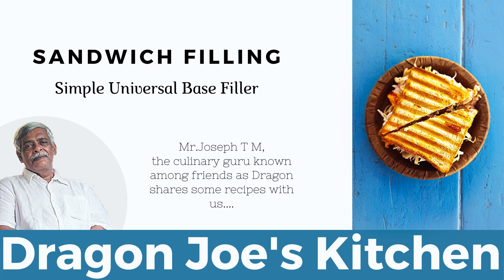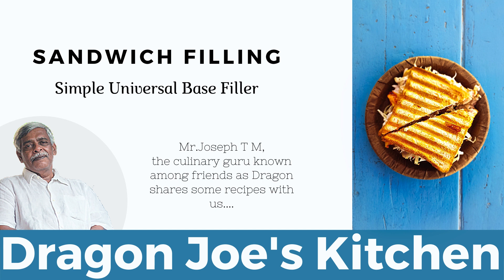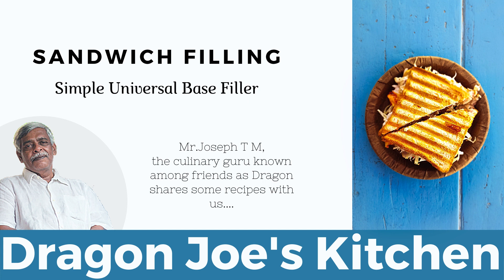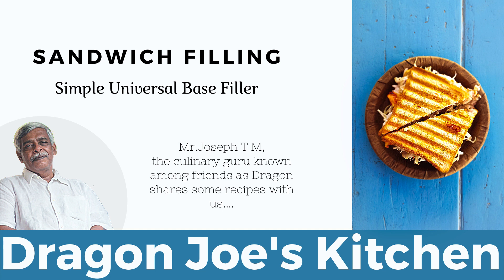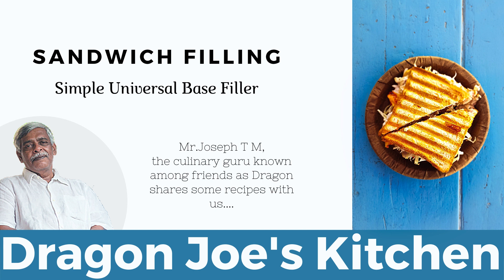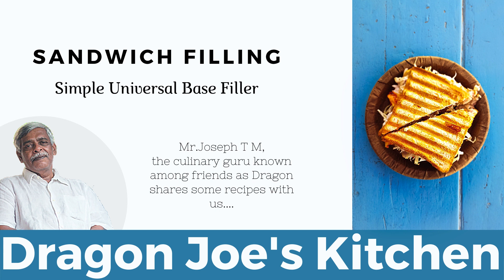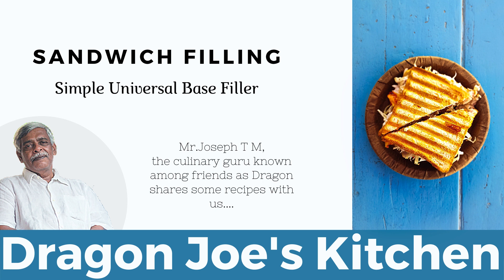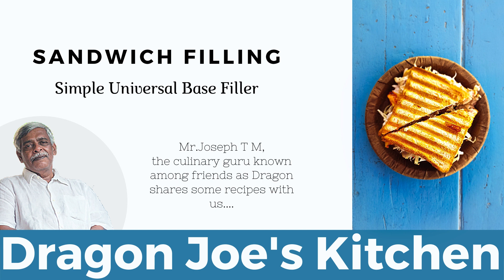Dragon Joe's Kitchen - Simple Homemade Sandwich Base Filling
A simple sandwich base filling recipe that's quick, simple and easy to make at home within minutes. We can use this with many breads and also with a lot of other dishes. A universal filler that is simple and magical at the same time. You can go as simple as you want or make it richer to your heart's desire.

Mr. Joseph T M is a culinary guru with many decades of exposure to some of the finest cuisines across the globe. Here he shares with us his wisdom and magic of cooking through some very casual conversations. His friends call him Dragon. well that's another long story for later.